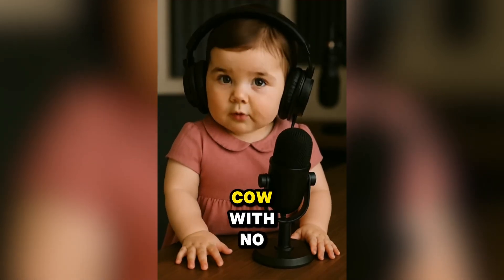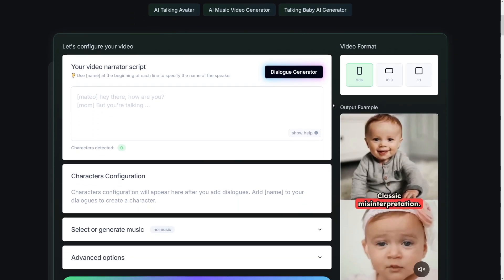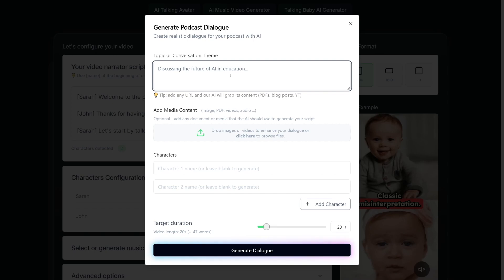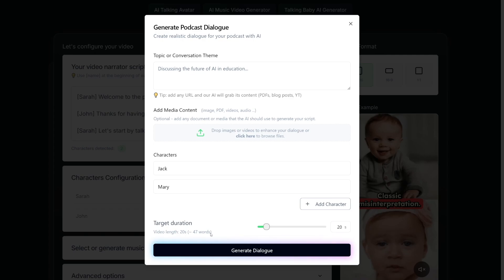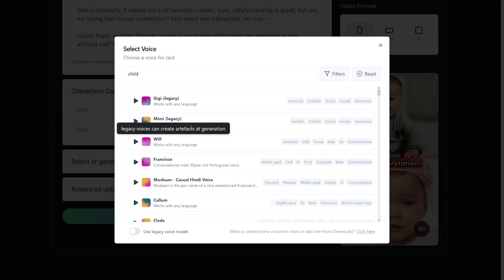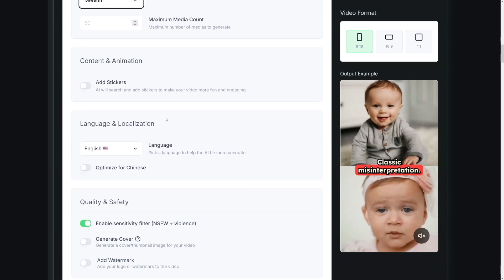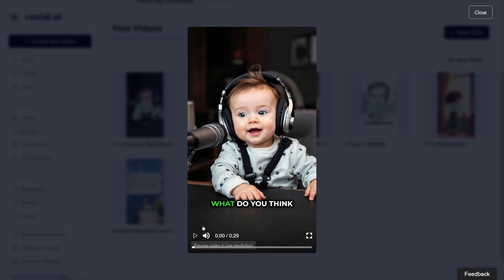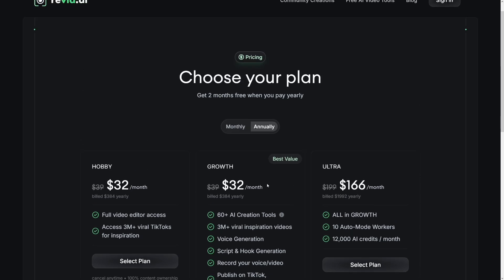How To Create Talking Baby Videos And Make Money (Revid.ai Review)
Learn how to create talking baby videos and make money online using Revid.ai in this step-by-step tutorial and honest review. You’ll discover how to turn photos or AI-generated images into realistic talking videos with synced voices and expressions—no editing skills needed. I’ll walk you through monetization strategies: posting viral short-form content, running faceless YouTube channels, or selling custom talking videos to clients. You’ll also see a full demo of Revid.ai in action and real-world examples. Perfect for creators, freelancers, and entrepreneurs ready to turn AI video content into income in 2026.